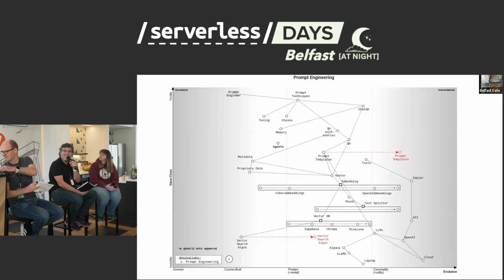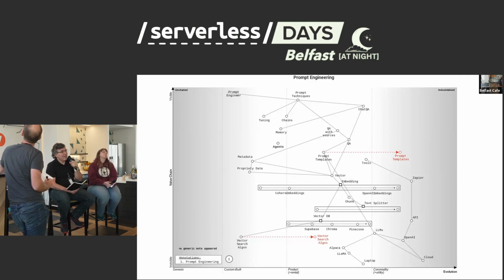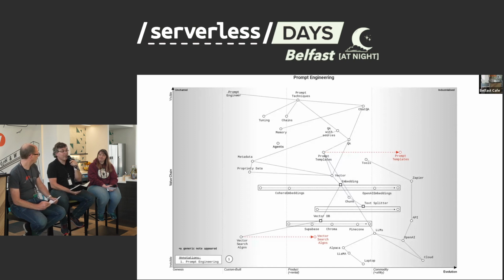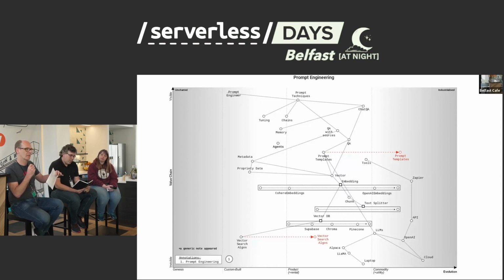The Evolution of AI and Serverless, with Dave Anderson & Mark McCann, G-P and Gillian Armstrong, AWS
Tackling the emerging issue and rapidly developing opportunity of AI and Serverless: 'The Evolution of AI and Serverless'.